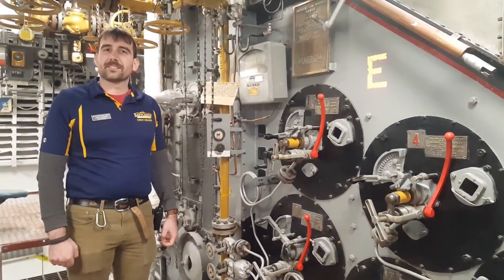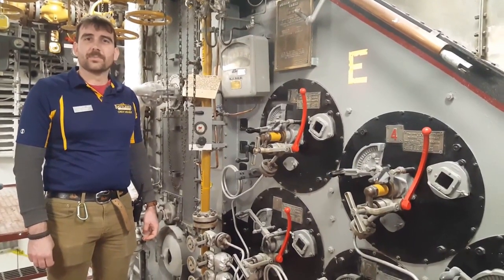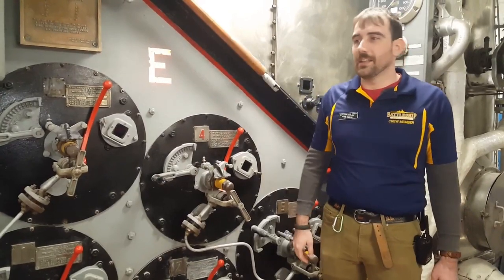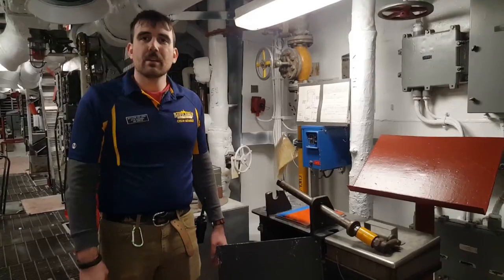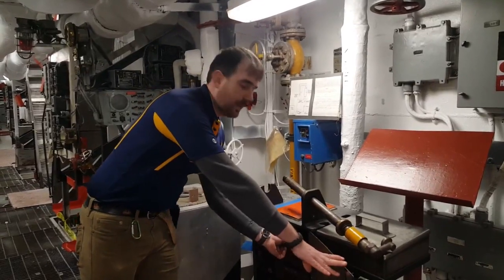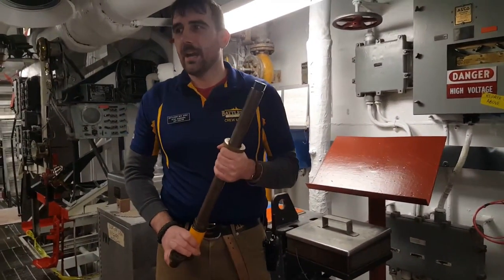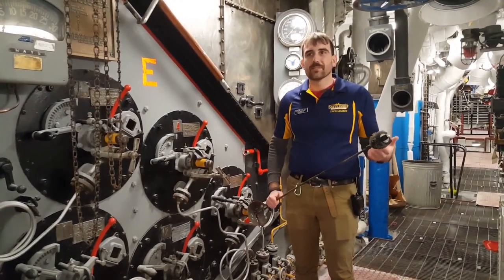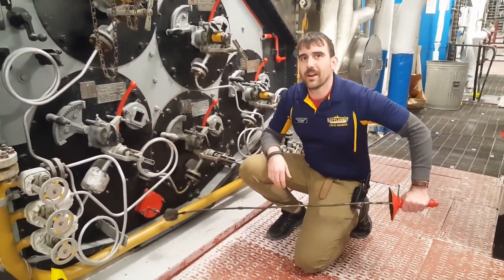How to light the Battleship's boiler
The Battleship New Jersey's Curator demonstrates how to light one of the ship's eight massive Babcock & Wilcox boilers which operated at 600 pounds per square inch when the ship was in commission. The Battleship's new hourly guided tour programs start March 1, 2019. The ship's Steam To Speed engine and boiler room tour will be opening later in 2019.